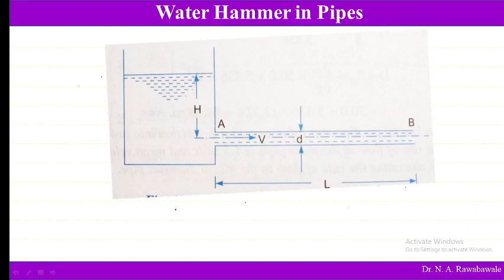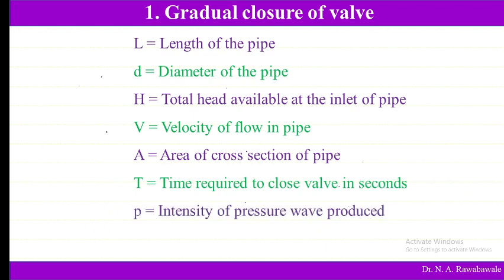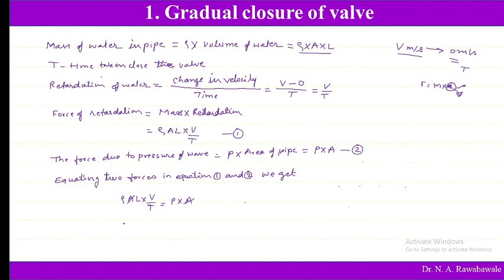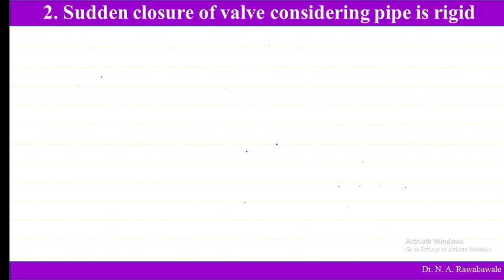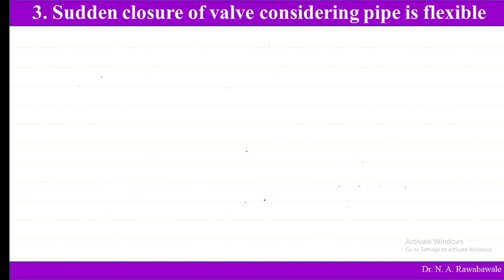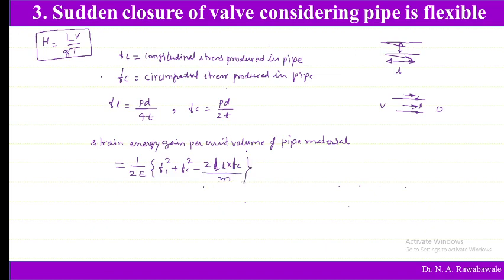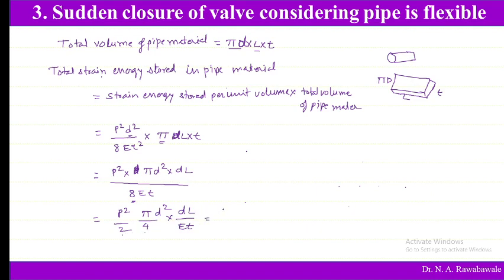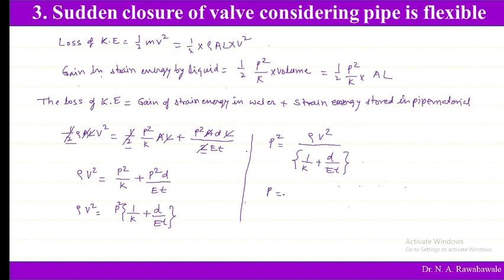FM Lecture-28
Water hammer in pipes